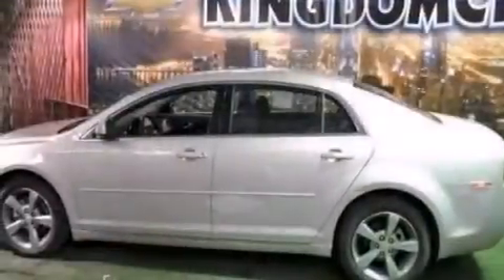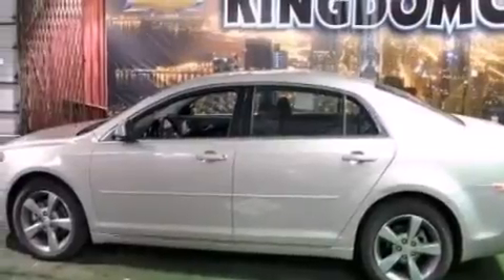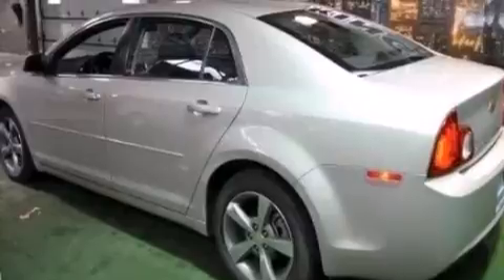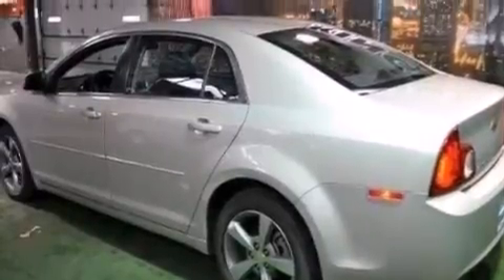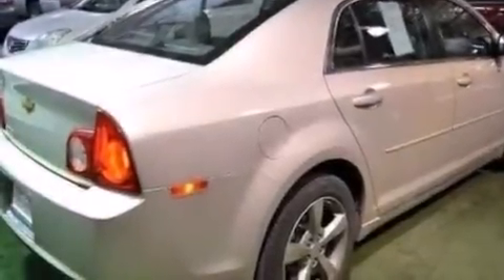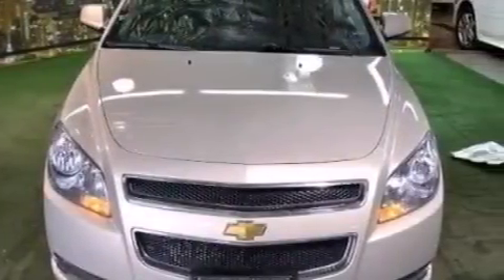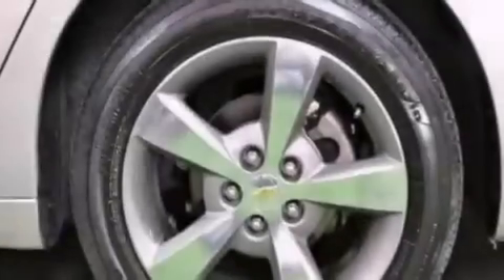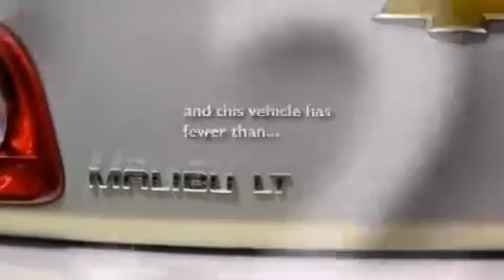2011 Chevrolet Malibu Chicago IL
Year : 2011
 Make : Chevrolet
 Model : Malibu
 Engine : 2.4L 4
 Trans . : Automatic
 Exterior : Gold
 Miles : 47,233